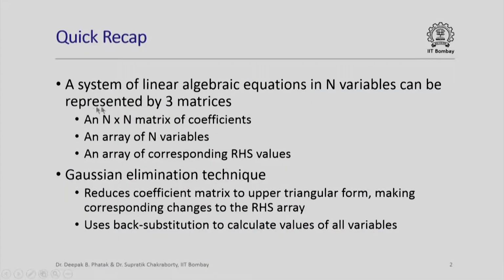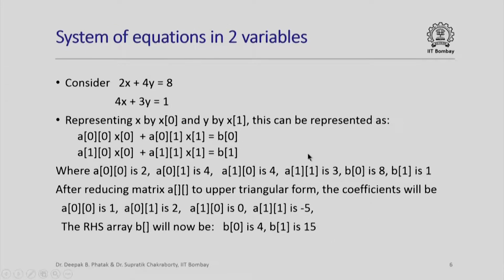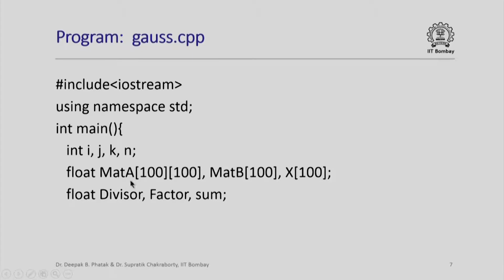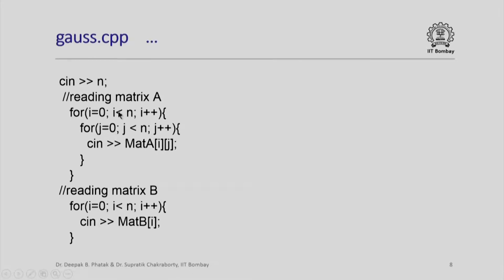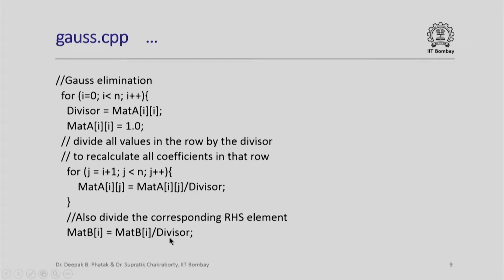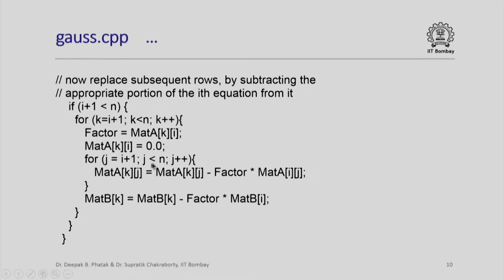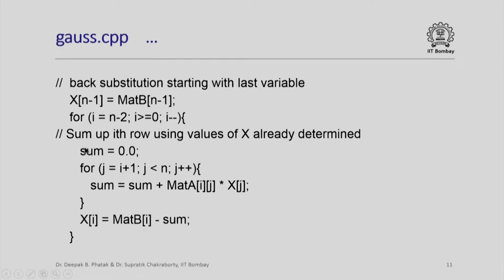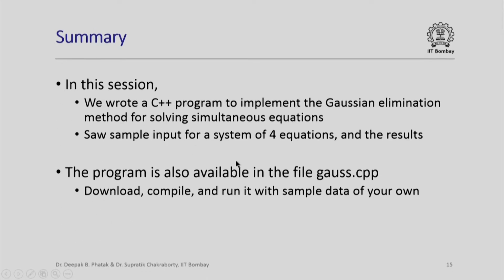IITCS1012014-V009000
CS101x_S011_Gaussian_Elimination_IIT_Bombay.mp4